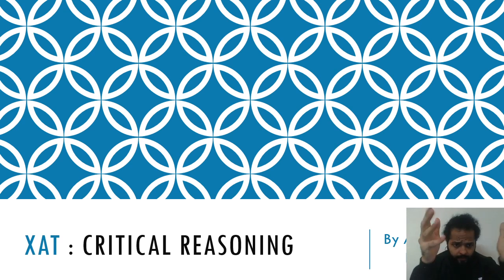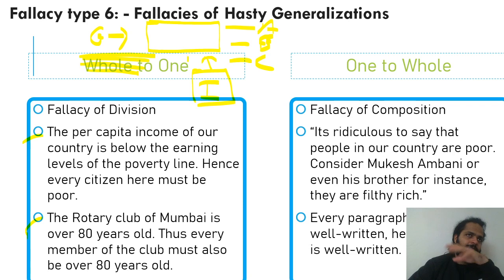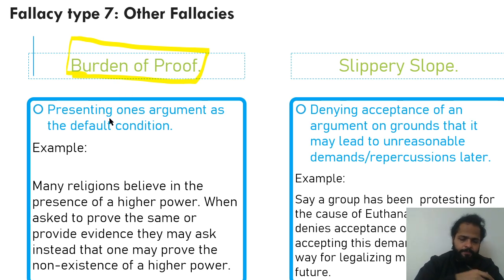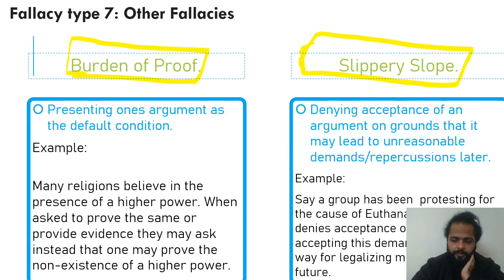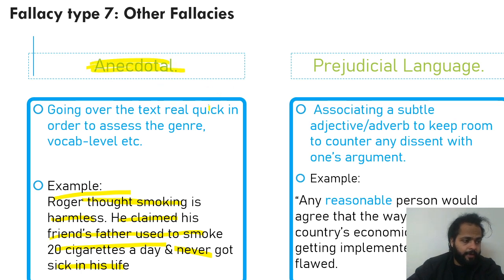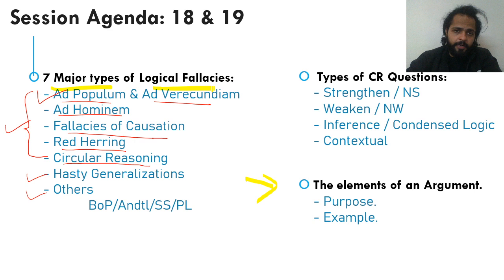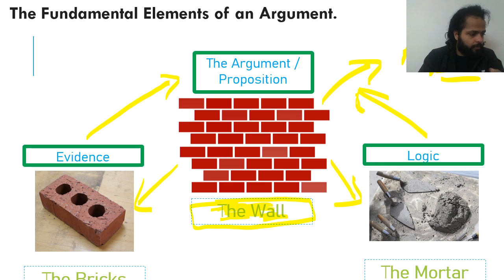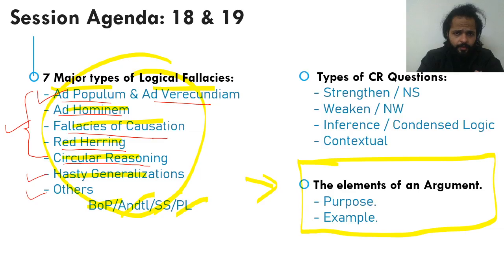XAT 2020 Critical Reasoning: Part II by Anupam Mishra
Unacademy Plus Subscription Benefits:
1. Learn from your favorite teacher
2. Dedicated DOUBT sessions
3. One Subscription, Unlimited Access
4. Real-time interaction with Teachers
5. You can ask doubts in the live class
6. Download the videos & watch offline Top Unacademy Special Classes